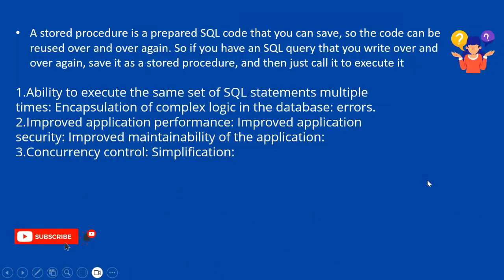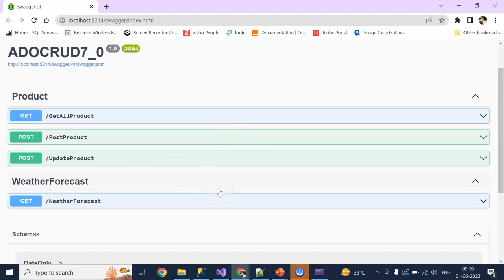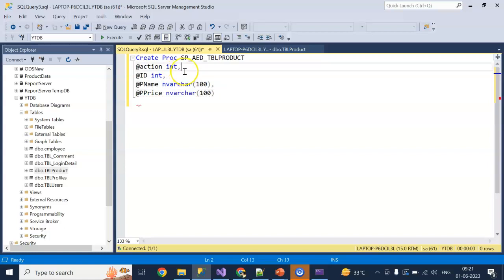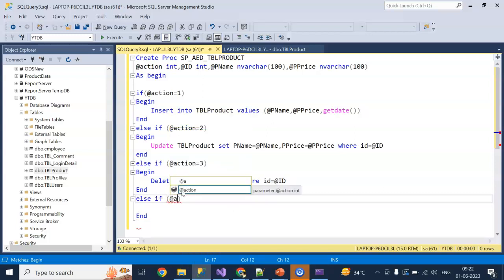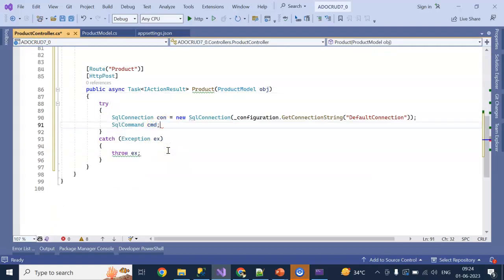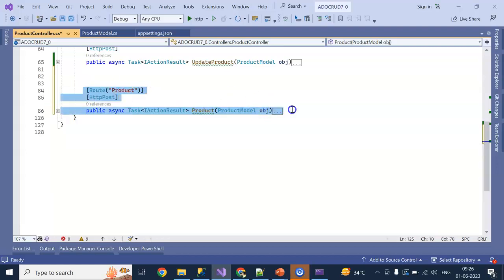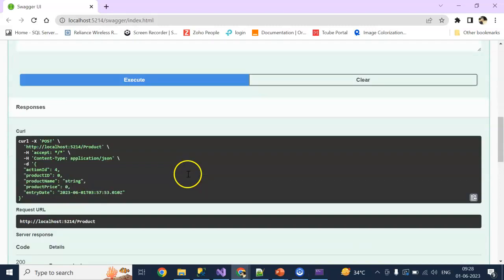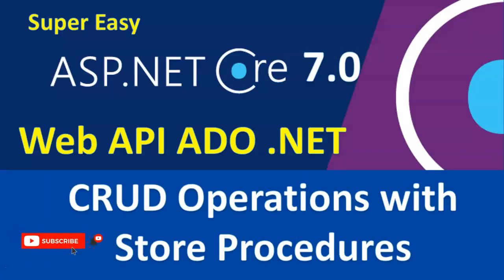CRUD Operation with Store Procedure with ADO .NET with ASP .NET Core 7.0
ADO.NET provides consistent access to data sources such as SQL Server and XML,
and to data sources exposed through OLE DB and ODBC.
Data-sharing consumer applications can use ADO.NET to connect to these data sources and retrieve, handle,
and update the data that they contain.
A stored procedure is a prepared SQL code that you can save, so the code can be reused over and over again.
So if you have an SQL query that you write over and over again, save it as a stored procedure, and then just call it to execute it.